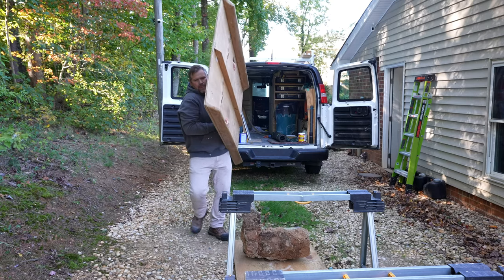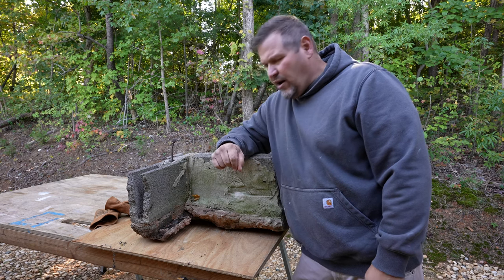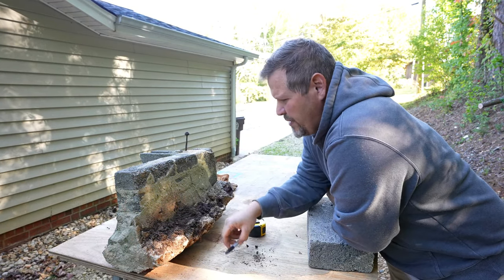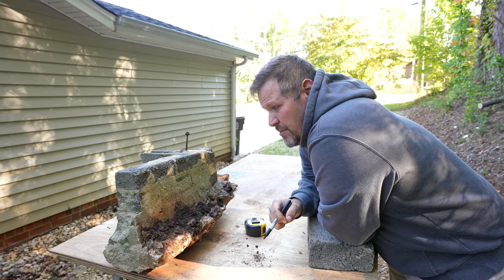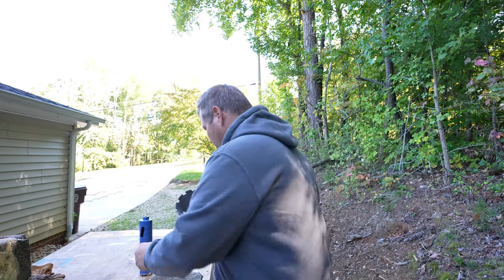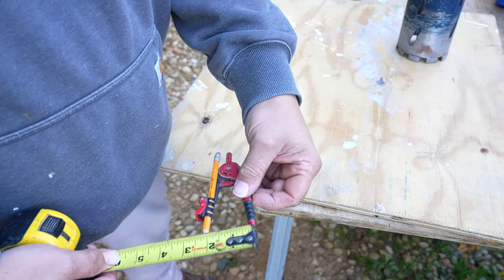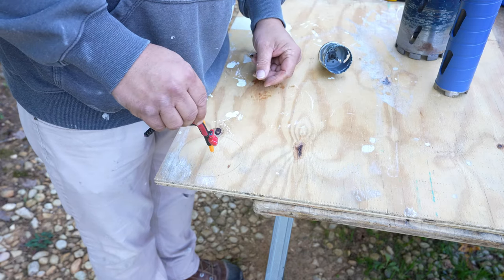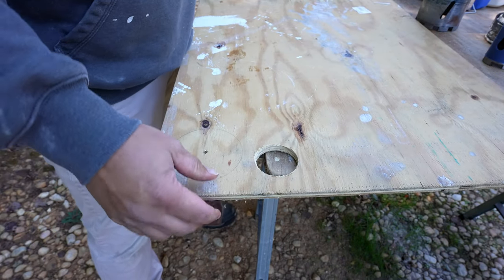How To Drill Concrete Hole Straight (No Chipping)!!!!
After a lot of discussion from my original video about drilling concrete we decided to make another one. We have came up with a better way of doing it now.